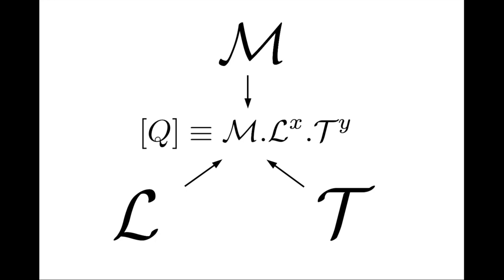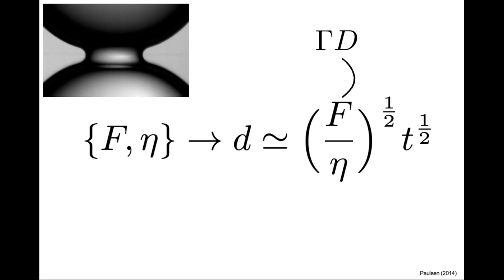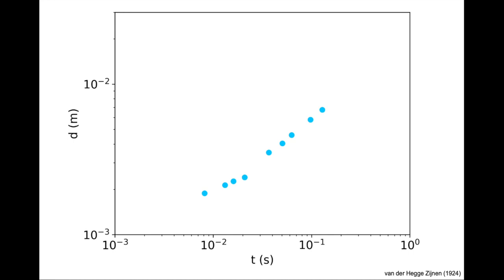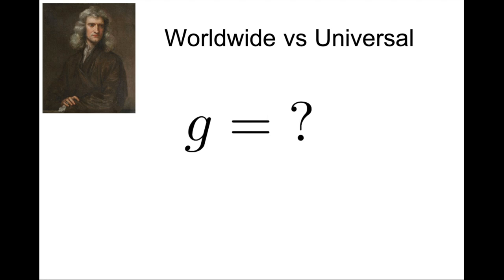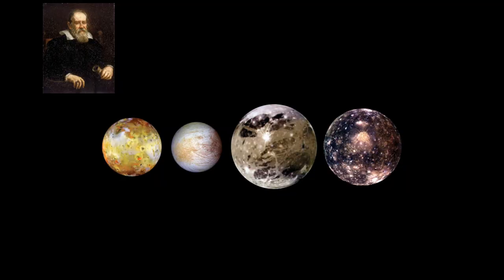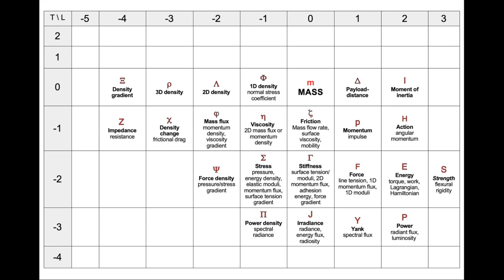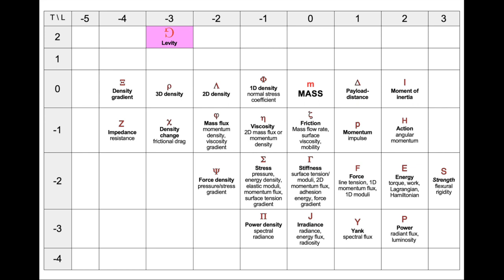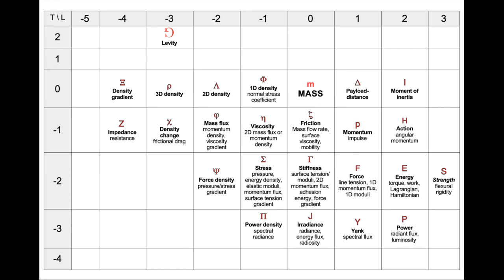MECHANICS (6) Holy Motors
Motions of all sorts can be understood as struggles between competing mechanical factors. One mechanical quantity impels motion while the other impedes it. For each pair of mechanical quantities the roles are assigned by their relative dimensions. However, a quantity can be impelling motion in one context and impeding it in another. This episode is dedicated to this relativity in the roles played by mechanical quantities, to the fact that no quantity is always impeding or always impelling. There are no such things as "Holy Motors". To illustrate this versatility, we will first talk about viscosity. Although the name of this quantity suggests a rather sluggish role, viscosity can find itself in the drivers' seat, for instance when it is paired with density, in the context of boundary layers. The greater the viscosity, the faster the growth of the boundary layers. Another example of great historical significance is the mass itself. The mass was originally understood as inertial, as the paradigm of the impeding factor. That was until it was realized that the mass could also be the source of motion, in the context of gravity.

Chapters:
0:00 Intro
3:14 Viscous or not Viscous?
11:57 Mass: Inertial & Gravitational
30:04 Levity

Authors:
Marc-Antoine Fardin (Institut Jacques Monod, CNRS, Université Paris Cité)
Mathieu Hautefeuille (Institut de Biologie Paris-Seine, Sorbonne Université)
Vivek Sharma (Department of Chemical Engineering, University of Illinois at Chicago)

The thumbnail is based on the gif by Oliveirasjeh, displayed at the beginning of the first video of this series: